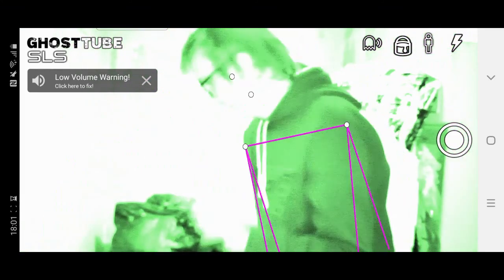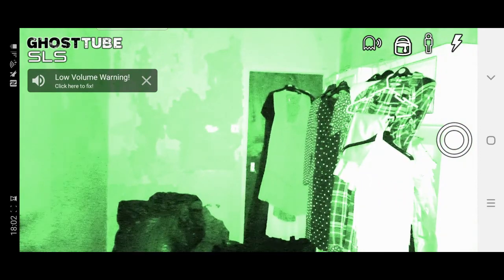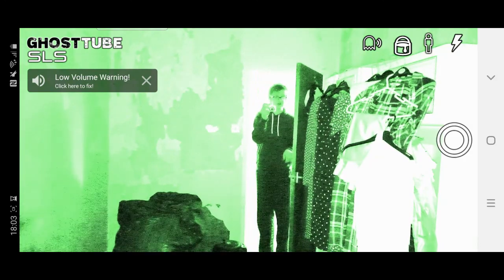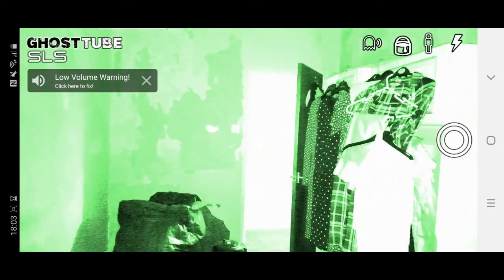I Used A SLS Camera In My Old Room/ Part 2[TYPICALGANGSTER]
What's up guys today i used the sls camera and a evp recorder in my old room which may be haunted hope you enjoy please like and subscribe for more awesome videos like this.

All New Typical Broken Galaxy Merch Is Now Out

If you want to support me and get a personalised video shout out you pay $1 and you can request them for any occasion.

About Typical Gangster
What's up guys my name is Typical Gangster i do vlog's and gaming videos and i love and appreciate the support from all my fans and love each and everyone of my supporters.